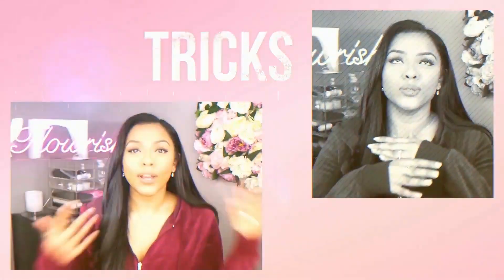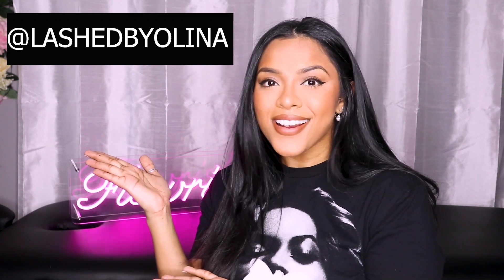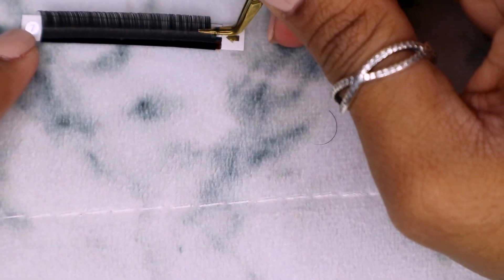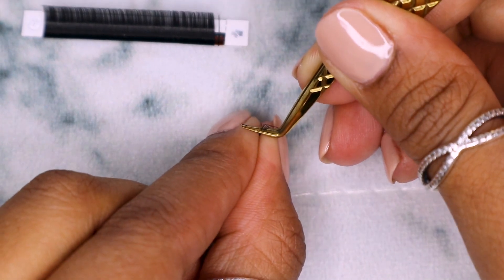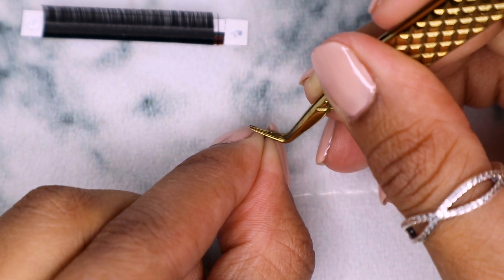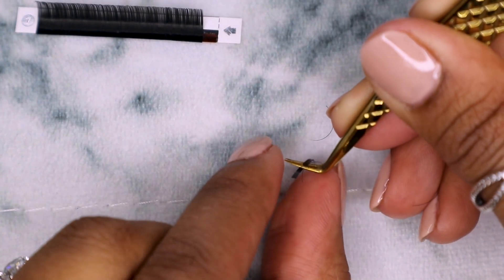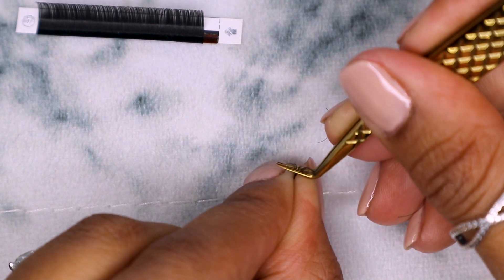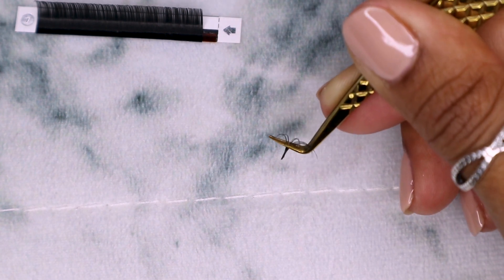HOW TO: PINCH METHOD | VOLUME EYELASH EXTENSIONS | LASH TECH TIPS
Thank you so much to Olina for givng us this great tutorial!

This is a quick video on how to do the pinch method. I know I talk a lot abot the shimmy method but that's because that's all I can do! LOL

I wanted to share with you guys how to do it even if I can't. You have to find what works for you and I hope this helps you see both methods and pick what's best for you.

Products
Flowrish Lashes
Rose Volume Lashes

Lashes @EnvieLashes
Business @FlowrishLashes